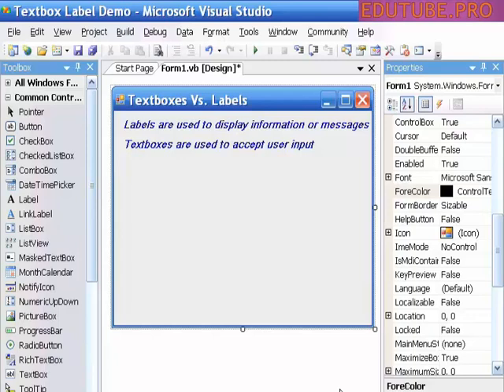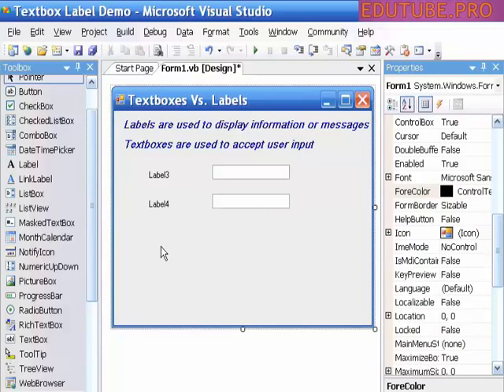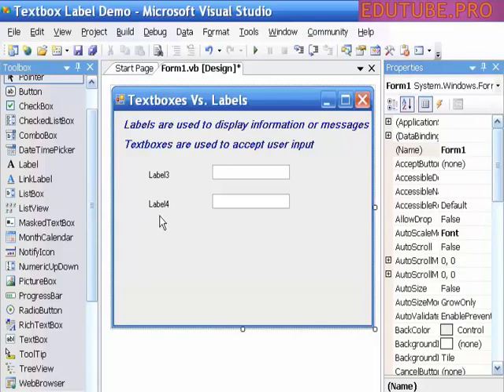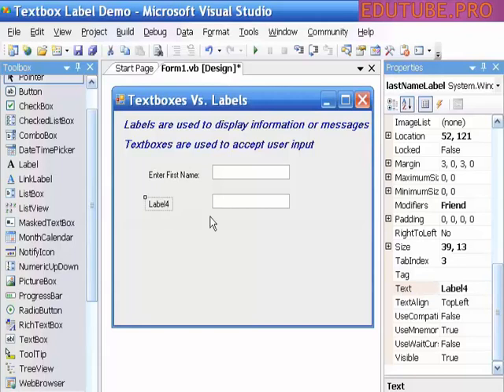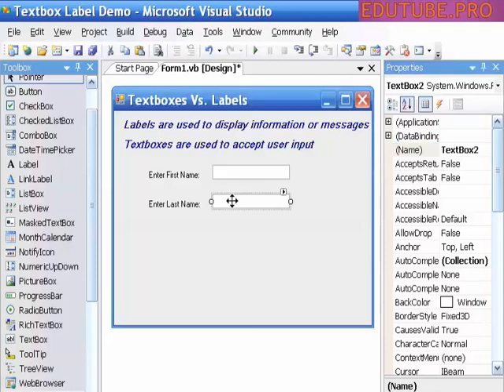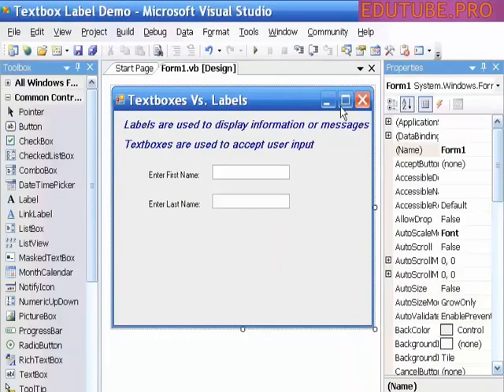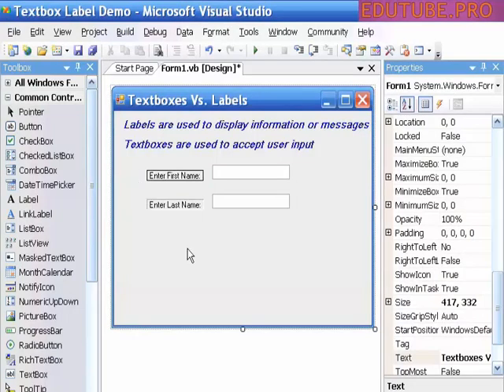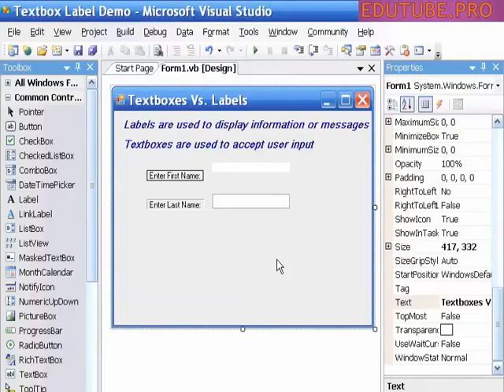VB NET,Visual Basic Programming Tutorials03 01